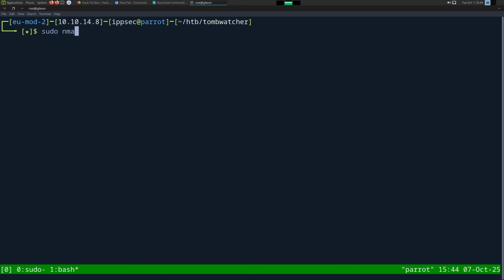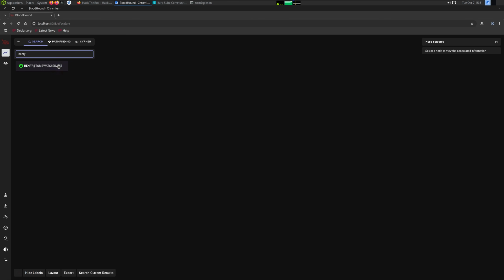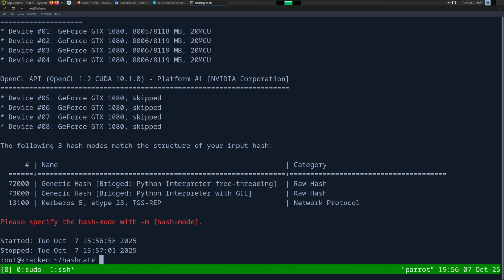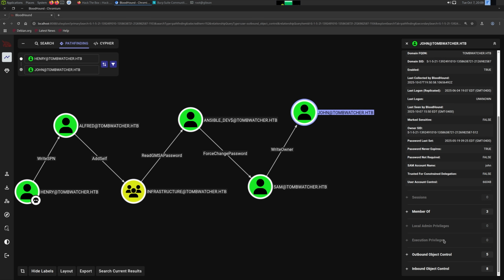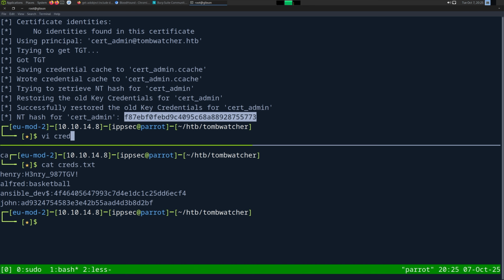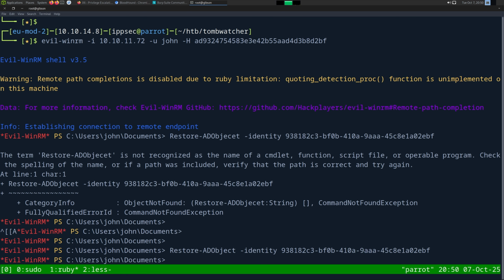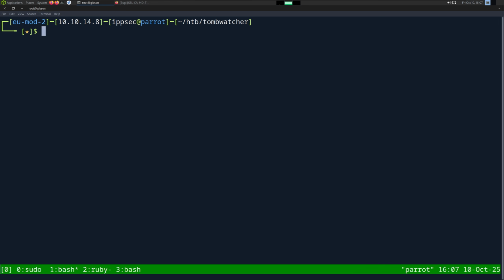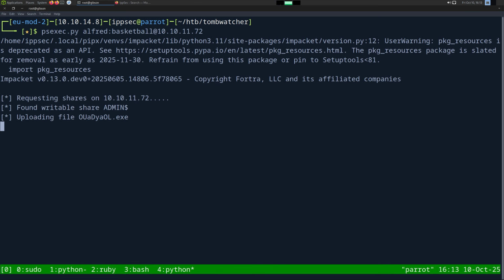HackTheBox - Tombwatcher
00:00 - Introduction
00:45 - Start of nmap
03:50 - Running RustHound with the credentials we were given
06:40 - Clicking outbound control a few times from Henry to see an obvious (but long) attack path
09:30 - Using BloodyAD to perform the Targeted Kerberoast attack
13:20 - Using BloodyAD to add ourself to a group then NetExec to reaed GMSA Passwords
15:50 - Using BloodyAD to change the password of a user and then use Certipy to create a Shadow Credential for the next user
19:30 - Looking at certificates in Bloodhound and Certipy to see one certificate has a SID under Enrollers
21:30 - Using powershell to show and restore deleted objects
25:15 - Running Certipy with Cert_Admin to see it is vulnerable to ESC15
32:55 - Performing ESC15 by generating a certificate with Certificate Request Agent property, which then lets us generate an administrator certificate to get root
35:20 - Beyond Root: Fixing the CA_MD_TOO_WEAK error by creating a new OpenSSL Config and not using UV to run certipy